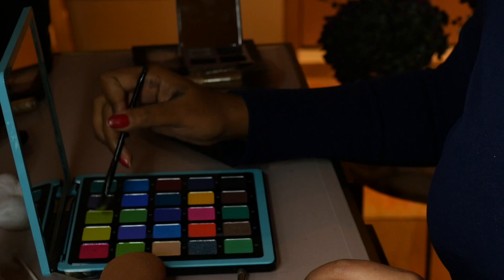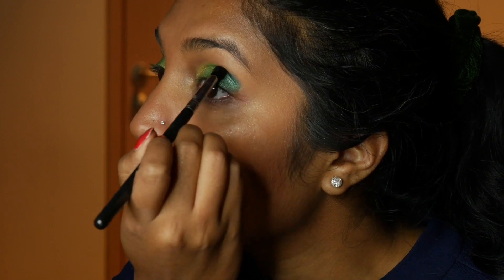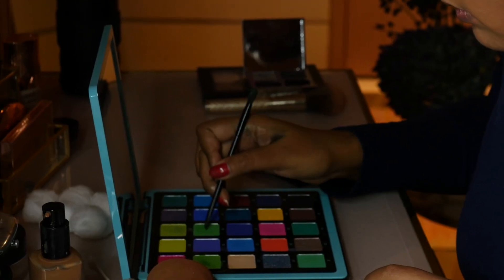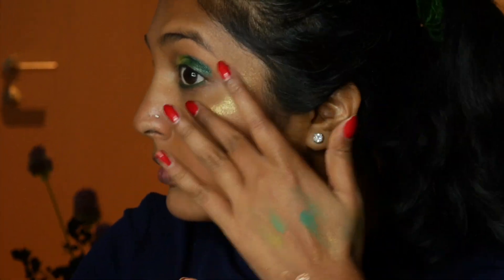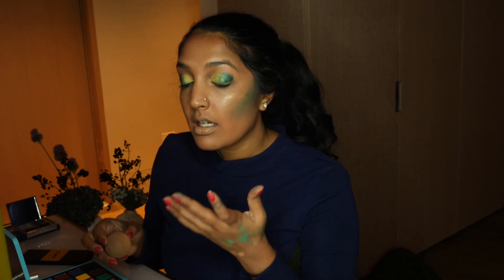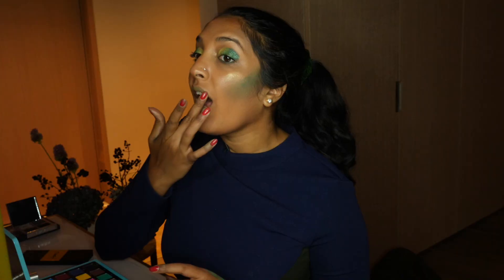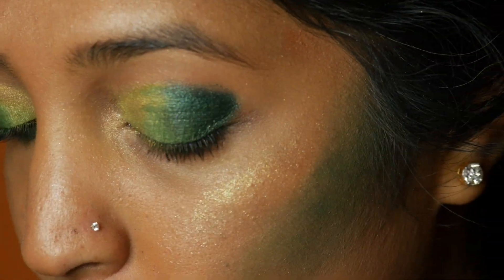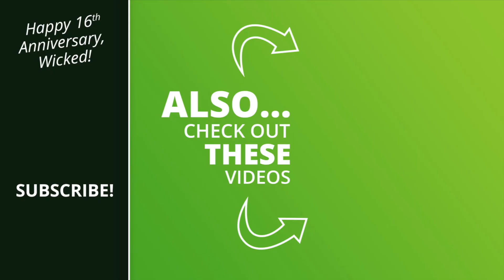Minimal Elphaba Makeup Look Inspired by Wicked on Broadway | Broadway Beauty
In our first ever episode of BroadwayBeauty we present you with a minimal take on everyone's favorite green witch!

At Apples and Oranges we accelerate new and emerging stories through our THEatre ACCELERATOR program. We strive to educate artists and audiences by conducting and sharing interviews through ShowBizU.

FIND US ONLINE!
Support our mission of Taking the Starving Out of Artist here!